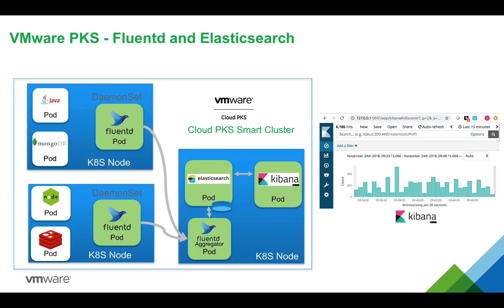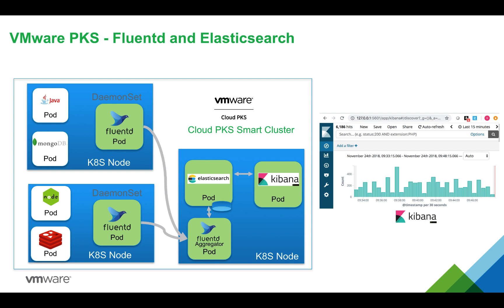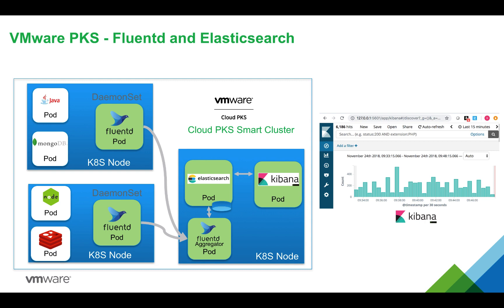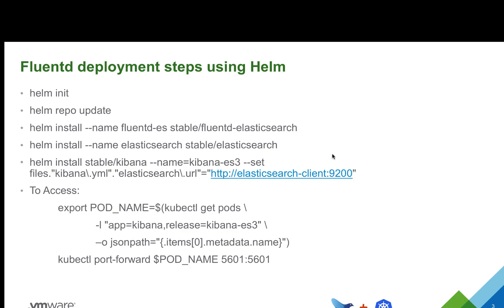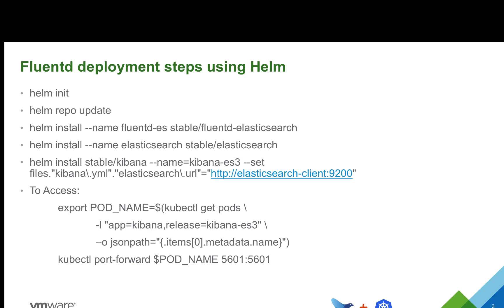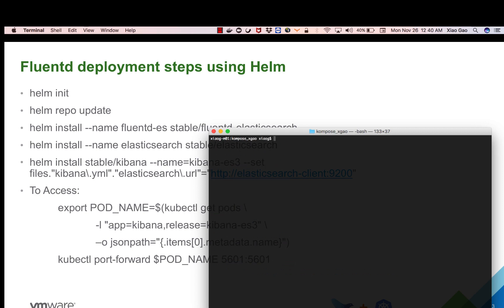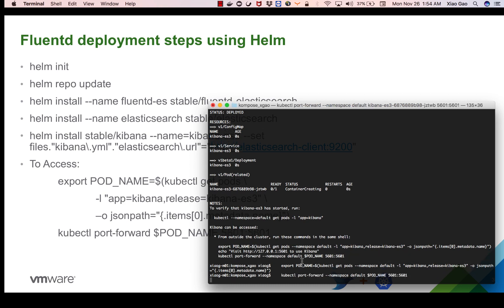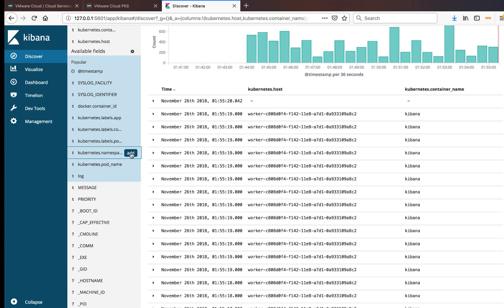VMware Cloud PKS Log Integration with Fluentd and Elasticsearch Demo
In this demo, we will show you how easy it is to integrate a Kubernetes cluster deployed using VMware Cloud PKS with out of box deployment of Fluentd and Elasticsearch.